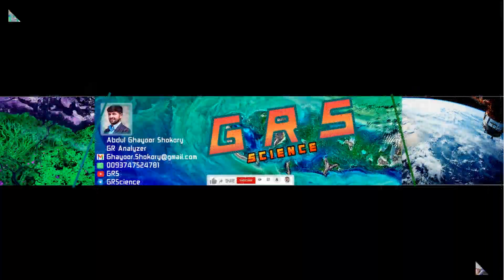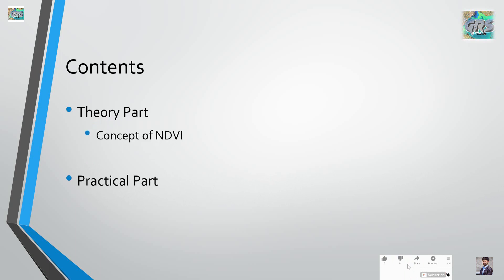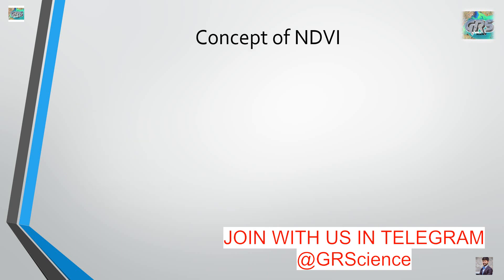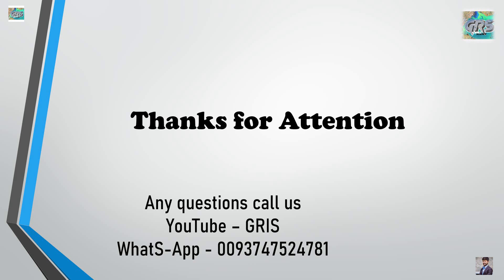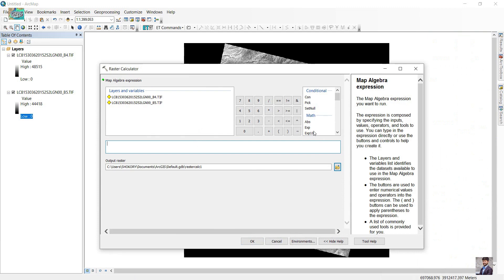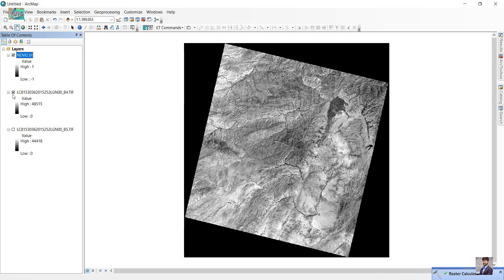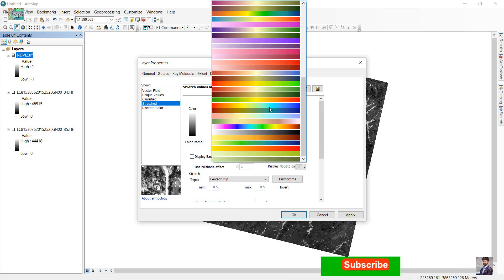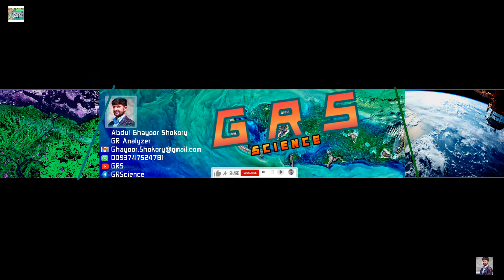NDVI Calculation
This Tutorial will discuss about NDVI (Normalized difference vegetation index) in Arc GIS 10.5
Theory part
Concept of NDVI
NDVI Formula
Practical part
NDVI Calculation in Arc Map